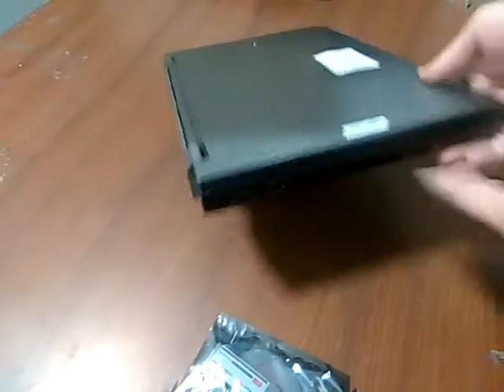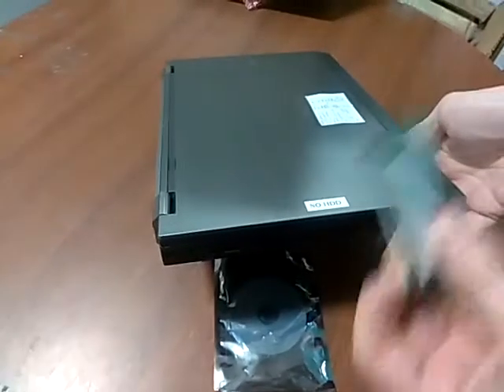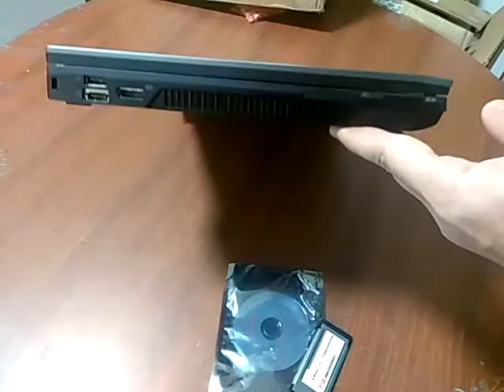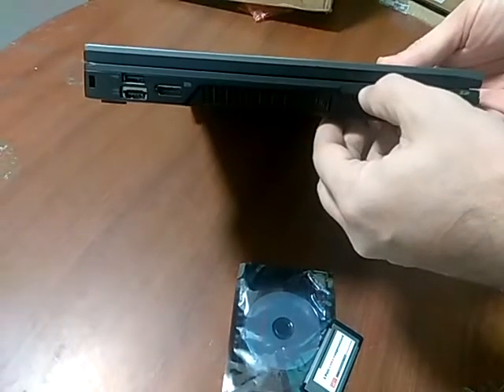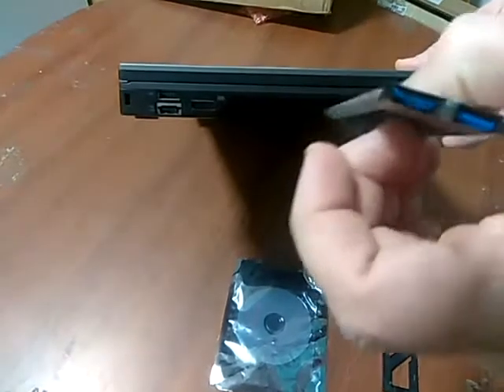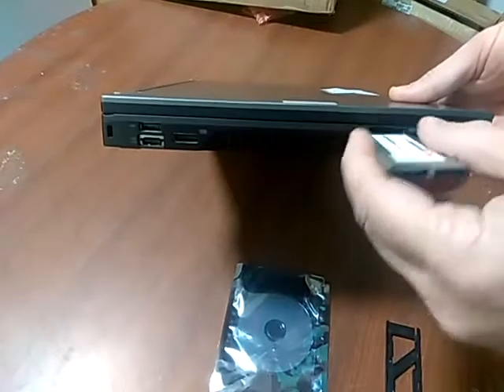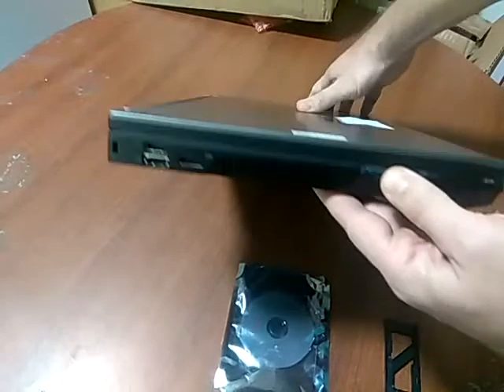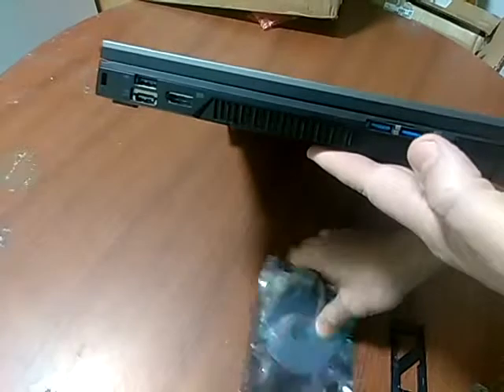INSTALL EXPRESSCARD USB 3 ON LAPTOP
THIS VIDEO SHOWS HOW TO INSTALL AN EXPANSION USB 3.0 EXPRESSCARD ON A DELL E6510 LAPTOP